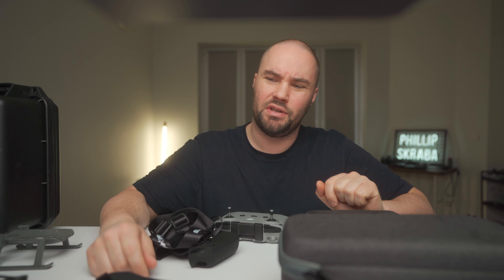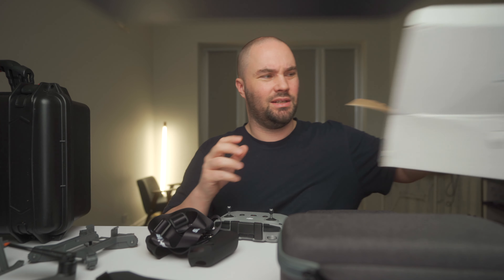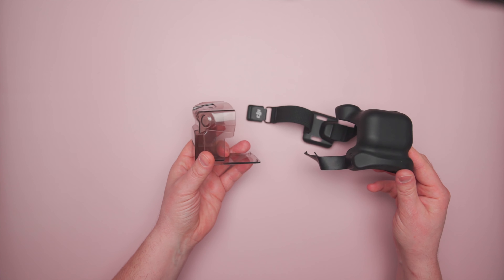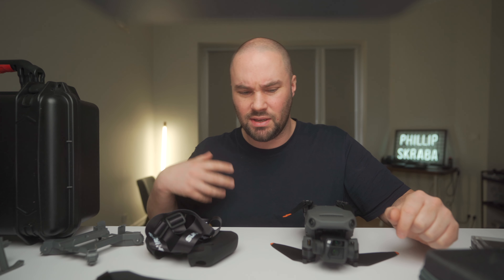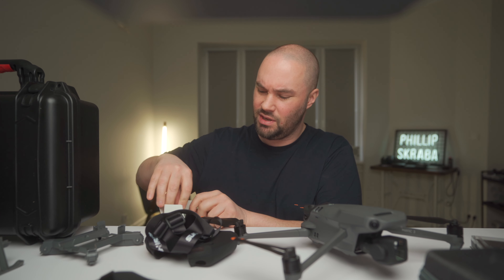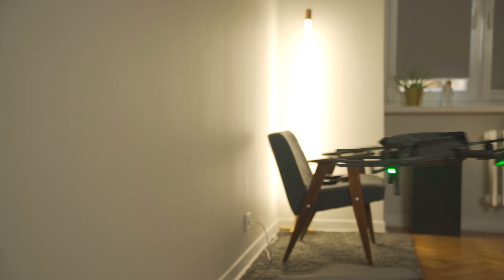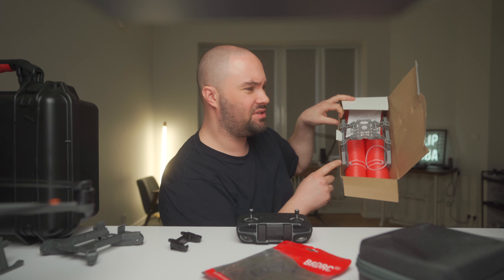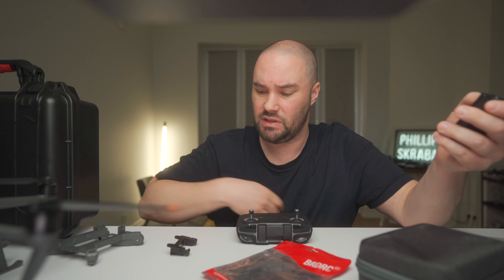DJI Mavic 3 - Accessories You might use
The Best DJI Mavic 3 accessories You might use. These are accessories for your Mavic 3 that might come in handy, then again, they might not. Fun nontheless.

DJI Mavic 3 Amazon US
DJI Mavic 3 Amazon UK
DJI Mavic 3 Amazon EU

Freewell Mavic 3 Filters US
Freewell Mavic 3 Filters UK
Freewell Mavic 3 Filters EU

Pgytech Safety Carrying Case for DJI Mavic 3 Amazon US
Pgytech Safety Carrying Case for DJI Mavic 3 Amazon UK
Pgytech Safety Carrying Case for DJI Mavic 3 Amazon EU
Pgytech Winter Drone Gloves Amazon US
Pgytech Winter Drone Gloves Amazon UK
Pgytech Winter Drone Gloves Amazon EU

Landing gear 1
Landing gear 2
Remote case
Drone case
Gimbal protector
Apple Tag clip
Night light
Stick rockers
Propeller guards
DJI propeller guards (they do make them!)
Remote cover 1
Remote cover 2
RC Remote cover

TIMESTAMPS
0:00 Intro
0:38 Pgytech case
1:00 Landing gear 1
1:42 Landing gear 2
2:50 Remote case
3:42 Drone case
4:18 Gimbal protector
4:50 Landing pad
5:30 Freewell filters
6:24 Apple Tag clip
7:48 Night light
8:36 Stick rockers
10:12 Propeller guards
11:24 Remote cover 1
12:45 Remote cover 2
14:30 Ending